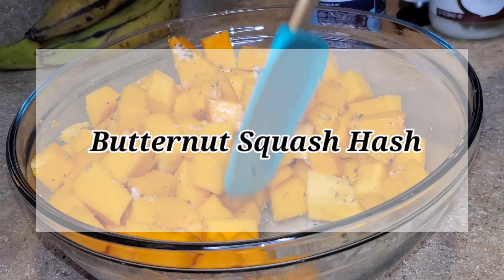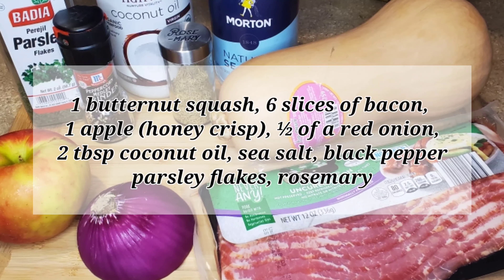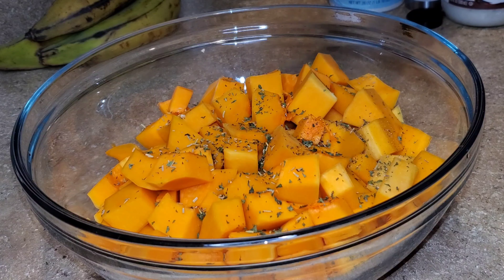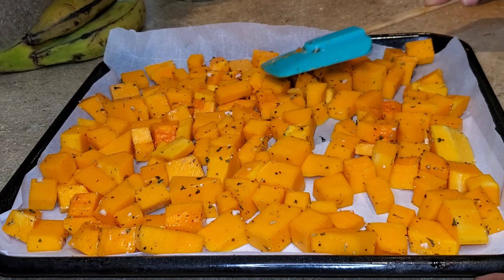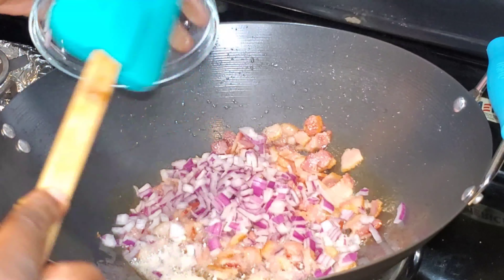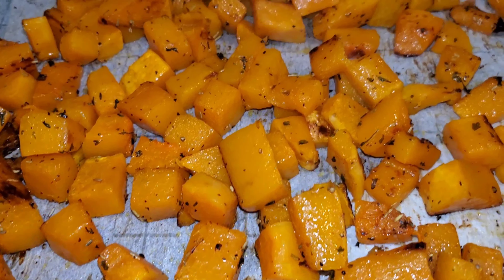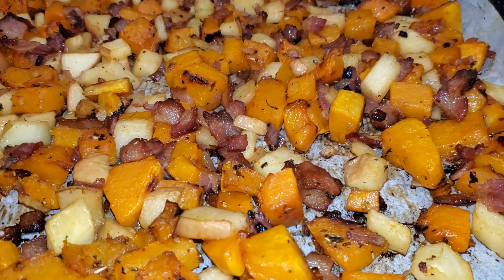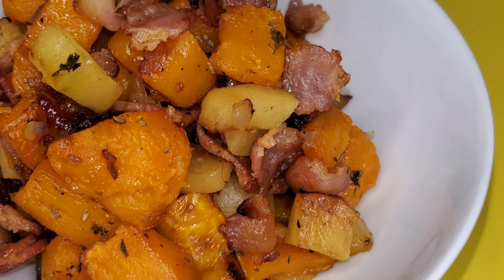BUTTERNUT SQUASH HASH WITH BACON AND APPLE || WHOLE30 APPROVED || KALBAS BUTTERNUT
BUTTERNUT SQUASH is it a fruit or is it a vegetable?!

Here is a side dish that can be eaten for breakfast, lunch or dinner. Pair it with some scrambled eggs and avocado for breakfast. Add it to a bed of salad for lunch or have it as a side with just about anything for dinner.

Origianl recipe can be found here: Roasted Butternut Squash Hash With Apples & Bacon: